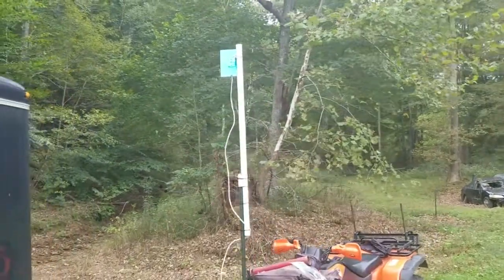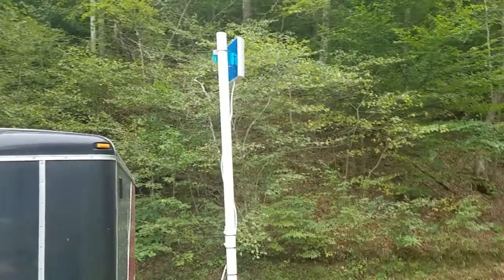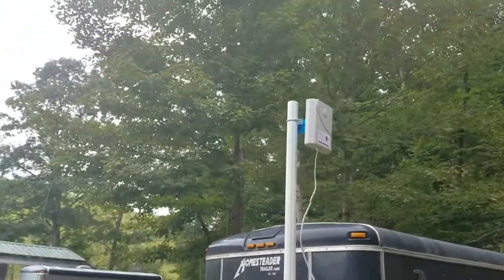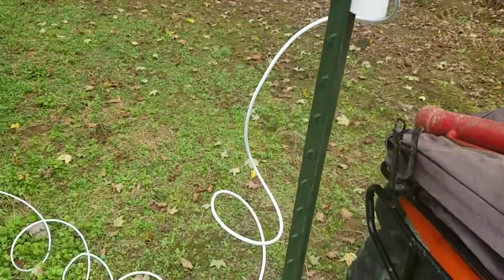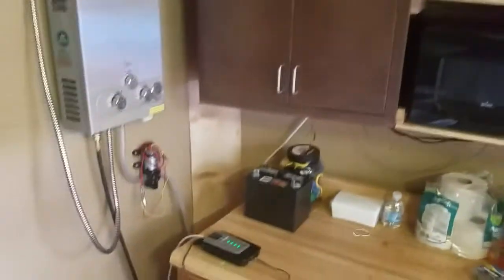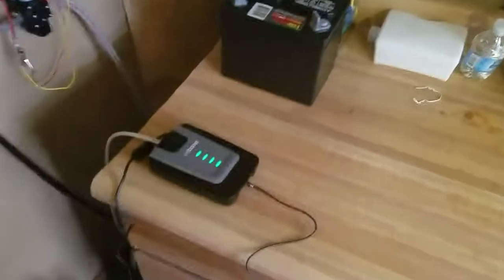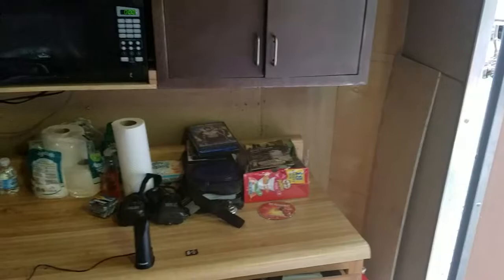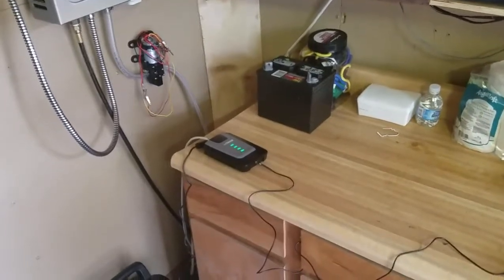Weboost Cell Booster. Awesome for RV!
The weboost I used was the home unit but it worked great by simply making it a mobile unit using a piece of 3 inch PVC pipe and a fence post. It took me no longer than 15 to assemble and get working.